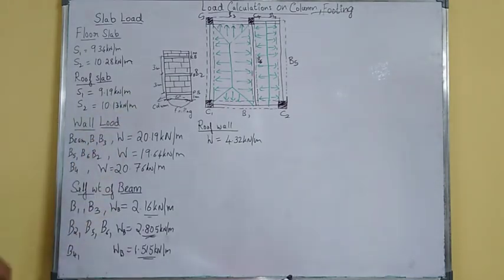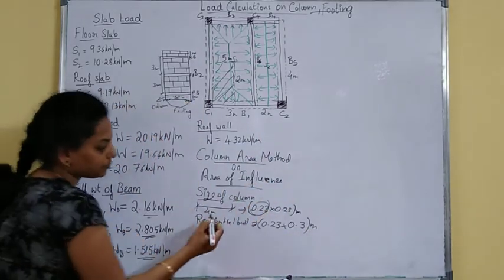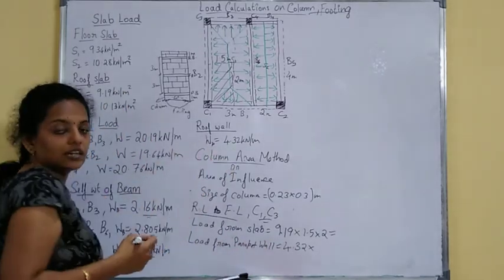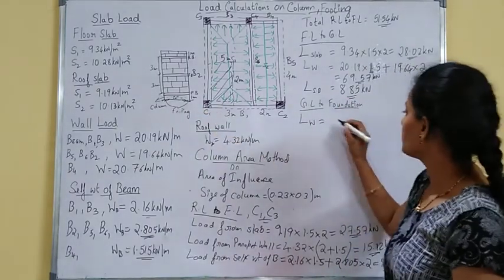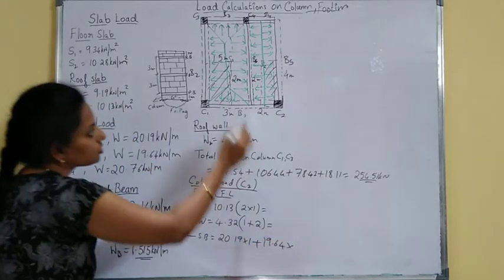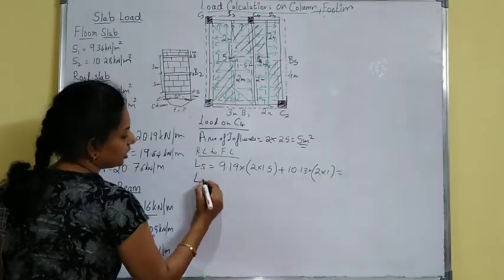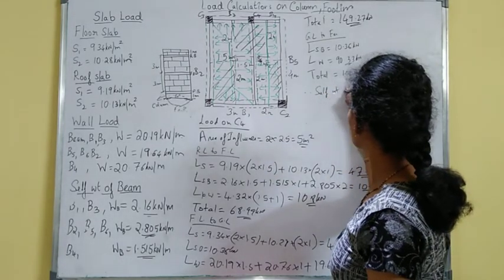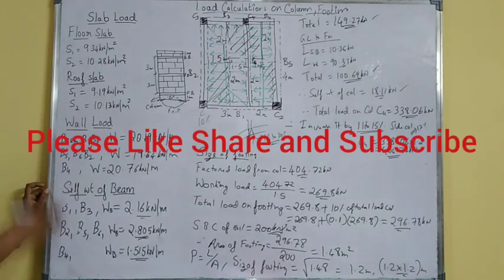Column Load Calculations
Based on Area of Influence Method, Column Load Calculation is done, After calculating Axial load, size of Footing is Calculated.